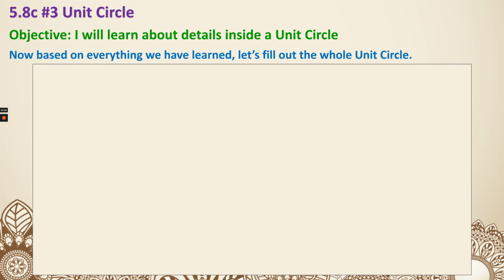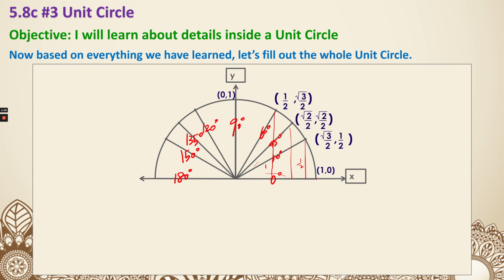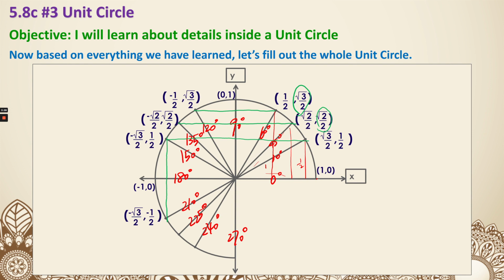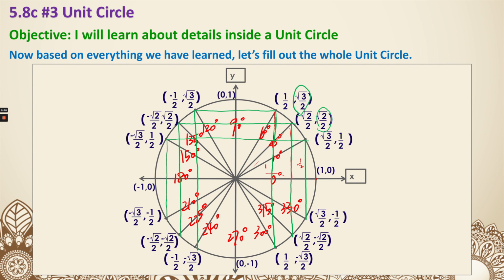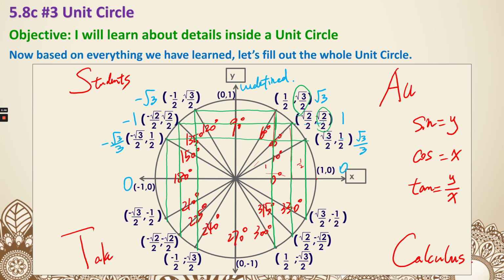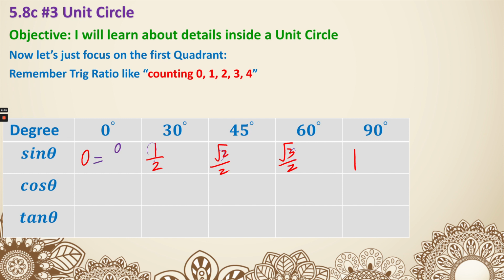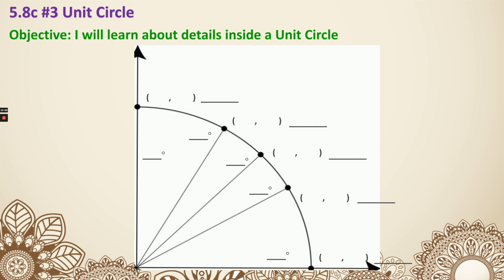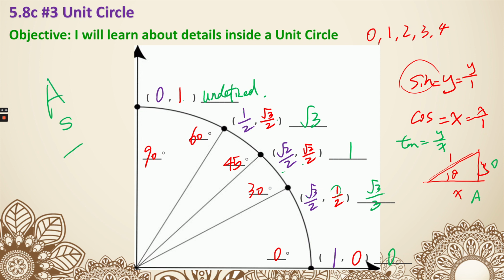S2H-5.8c #3 Unit Circle 22-23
In this lesson, we are going to generate a whole Unit Circle and learn a neat trick to help us remember all the values in a Unit Circle.